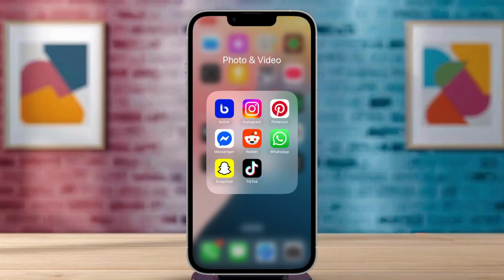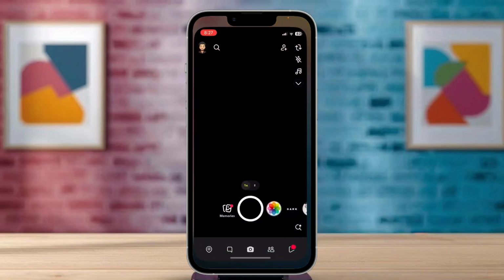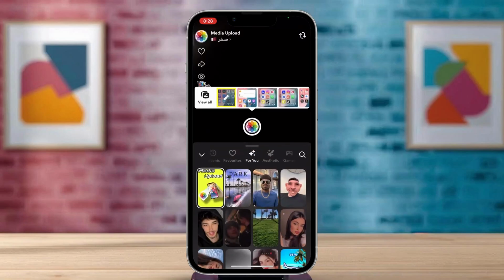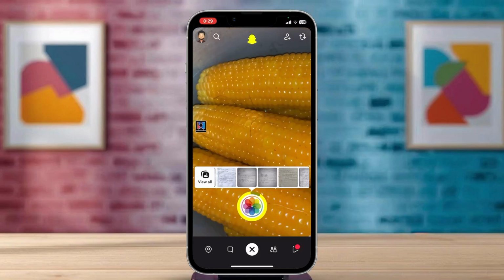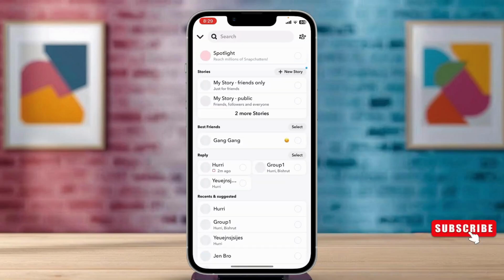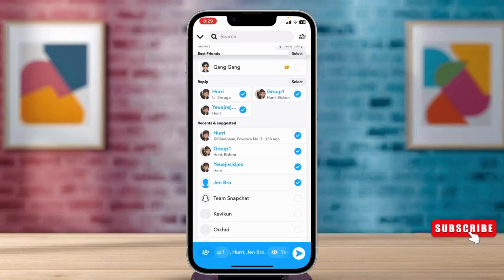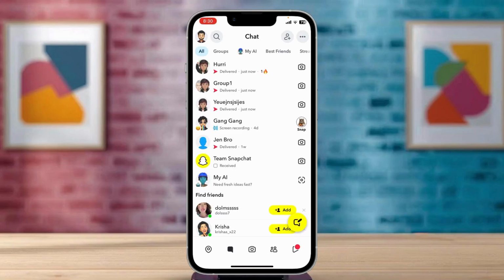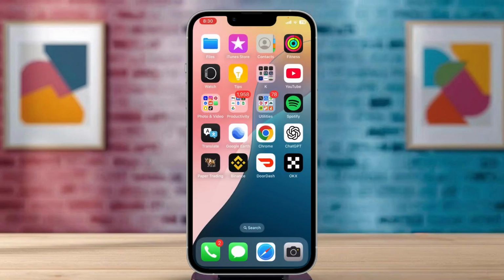How to Send Camera Roll Videos as Snaps on Snapchat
Want to send camera roll videos as snaps on Snapchat instead of recording them live? This video will guide you through the steps on how to send camera roll videos as snaps on Snapchat quickly and easily. Whether you're asking, "How do I send camera roll videos as snaps?" or need help using the Snapchat camera roll feature, this tutorial has you covered. Learn the steps to share videos from your camera roll as Snapchat snaps and enjoy all the benefits. Watch now to see how you can send camera roll videos as snaps on Snapchat today!

Timestamps:
00:00 How to Send Camera Roll Videos as Snaps on Snapchat
00:10 How Do I Send Camera Roll Videos as Snaps?